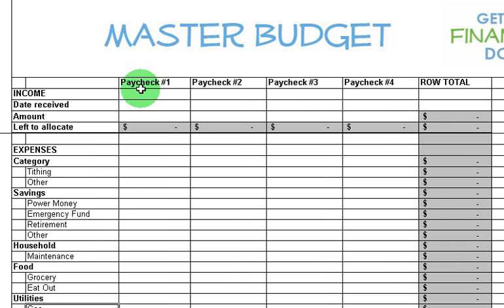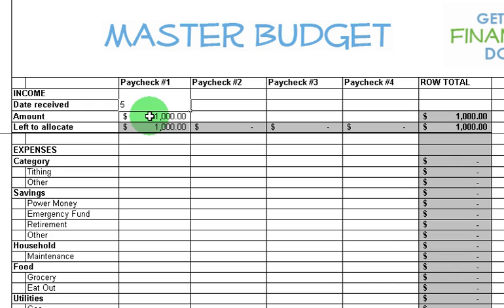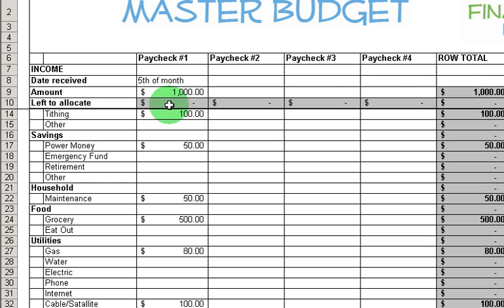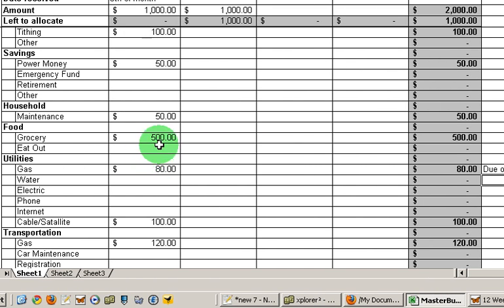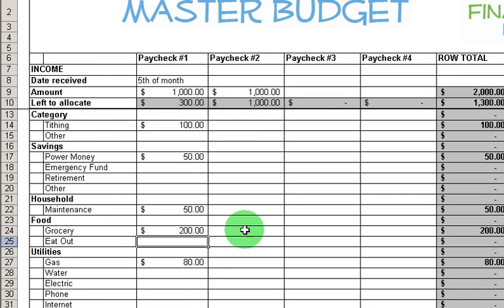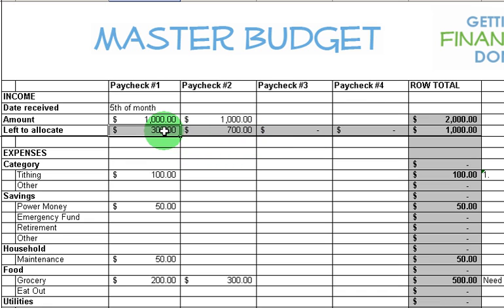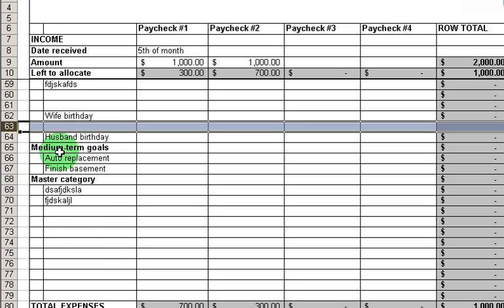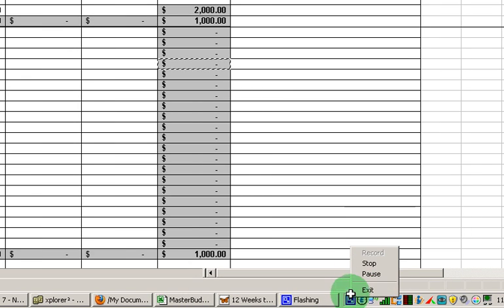How To Create a Master Budget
This screencast walks you through the process of creating a master budget using excel.